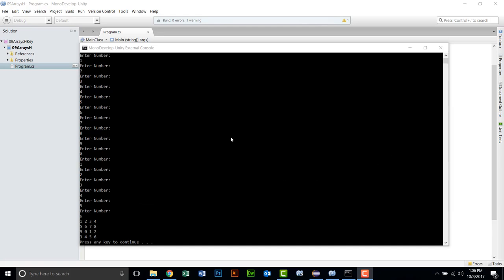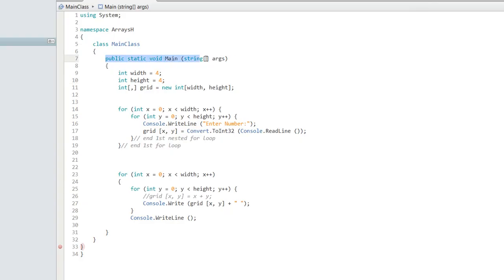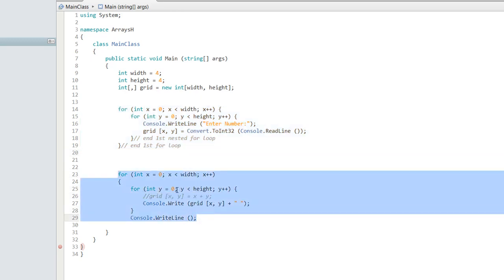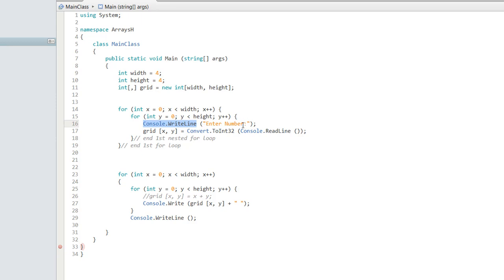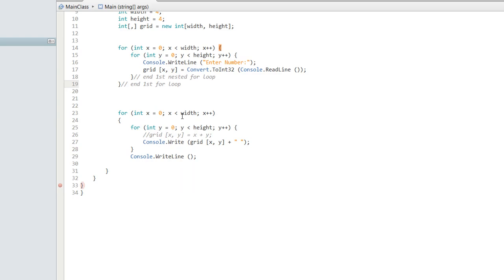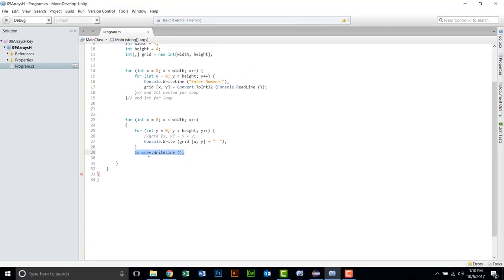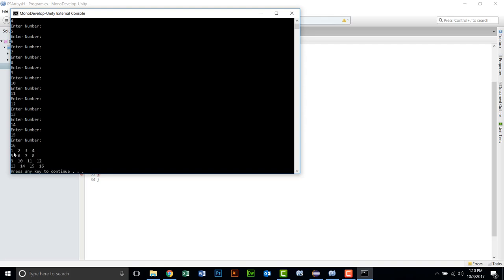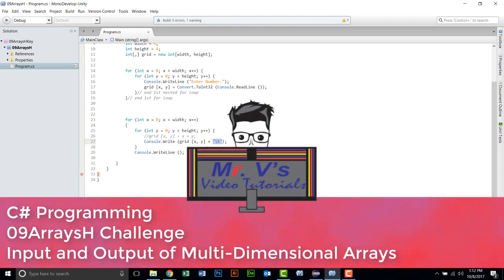C# Programming Arrays G